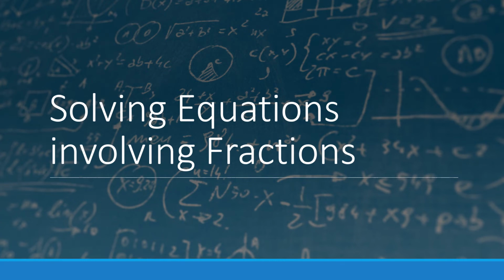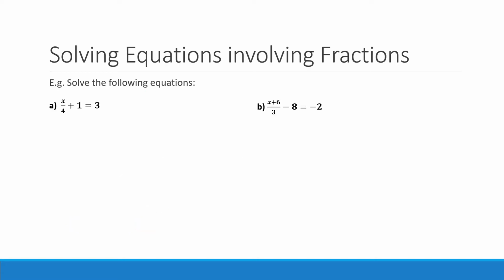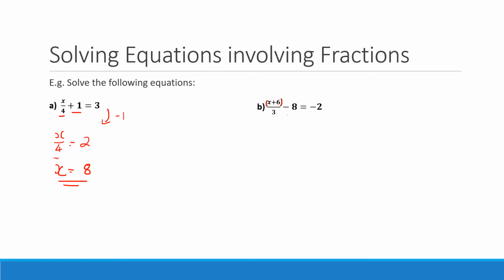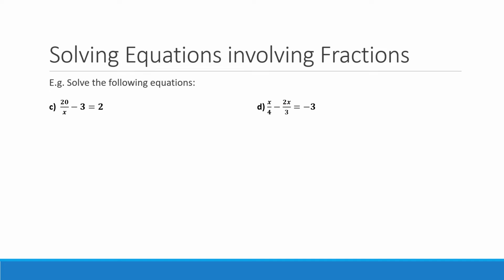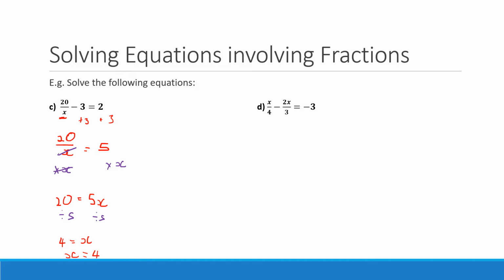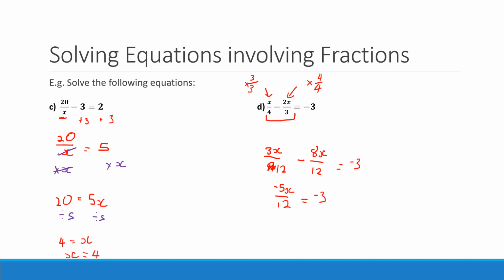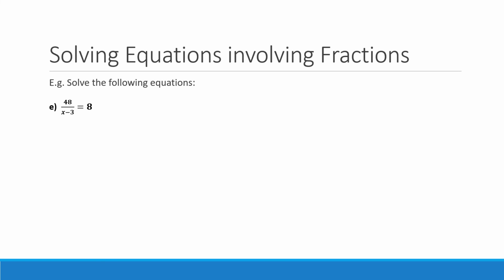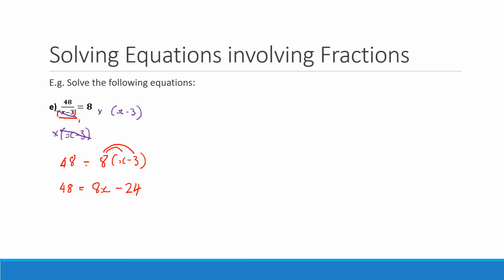Solving Equations involving Fractions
By the end of this video, you should be able to:
 - Solve equations involving fractions where the variable is in the numerator or denominator.